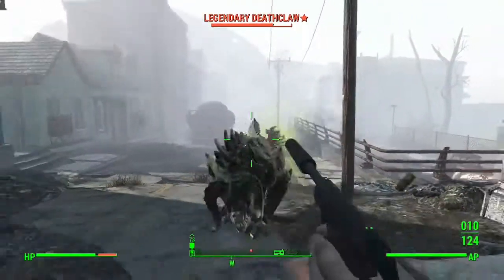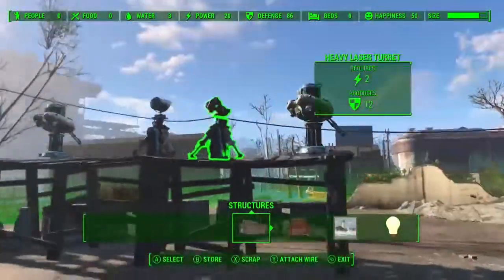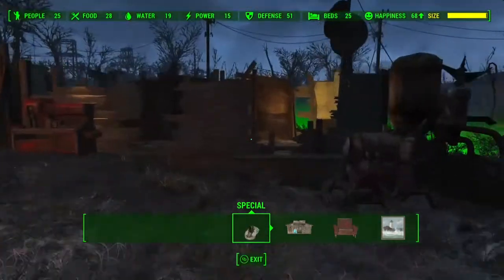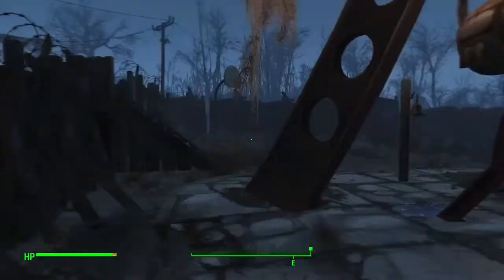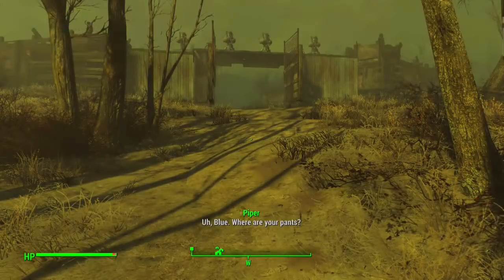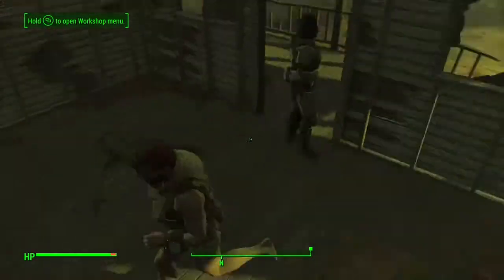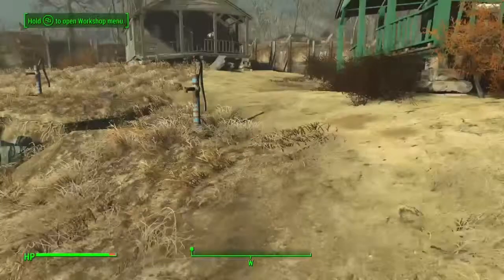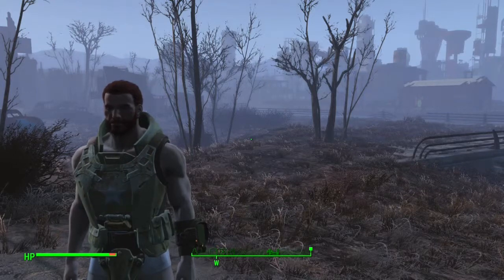Fallout 4 Settlements! (Build, Size Fuckery, Show n Tell!)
What's goin' on yall today is an upload of Fallout 4 settlement builds.  Soon i hope to get a mod to get rid of the size issue because it sucks ass!  Anyways this is just a show n tell type video of some of the settlements i have built so far.  Thanks yall!

XBOX ONE GAMERTAG - SnuffLip34

Thumbnail thanks to Picmonkey and flamingtext.  There great and free!